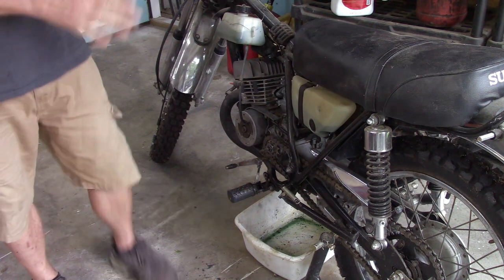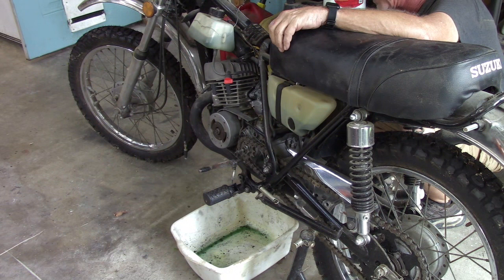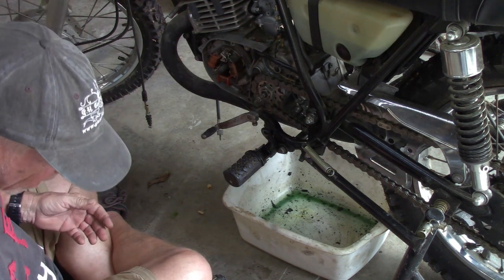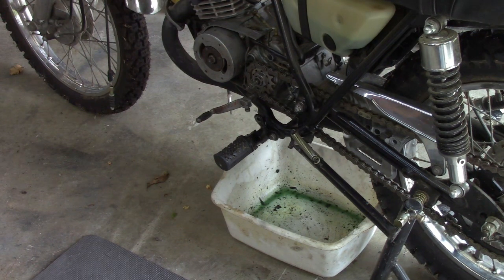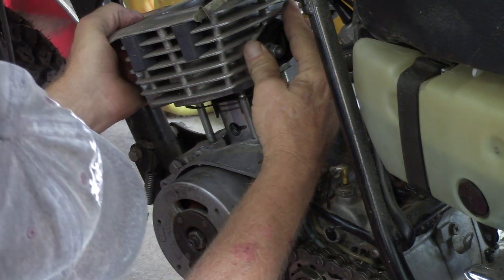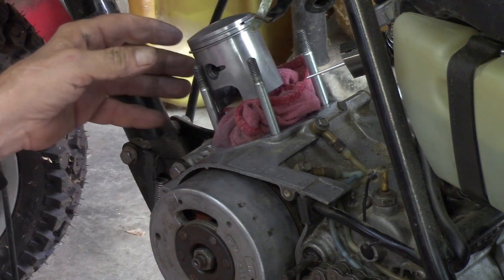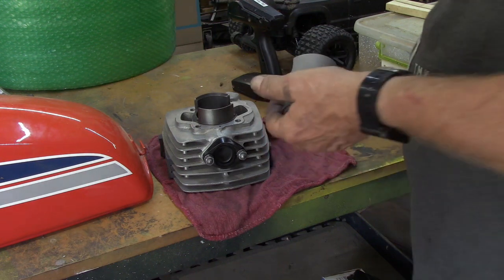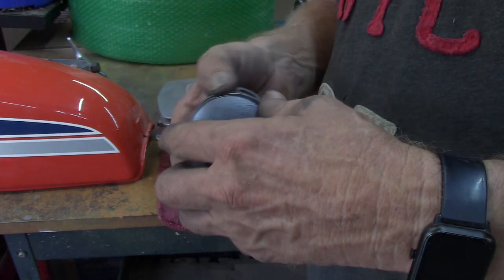1974 Suzuki TC 125 Rebuild Part 7 Let's Start it....Epic FAIL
Howdy Folks,

Well some things just don't go as planned, so here ya go.

What should've been a simple add fuel and start, turned into more problems.

There will be a part two to this so you guys know what the problem turned out to be (hopefully fixed).